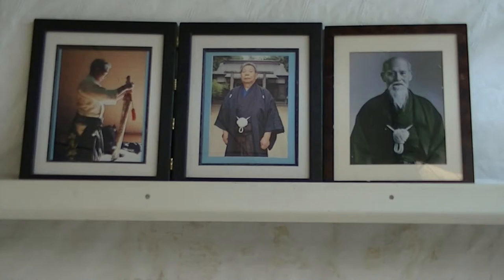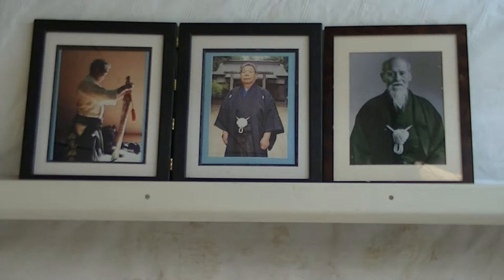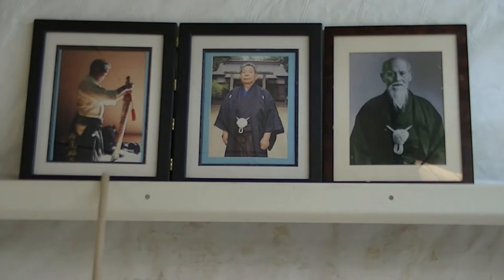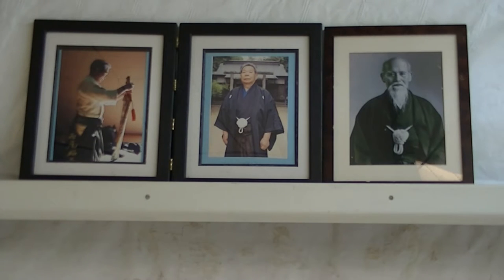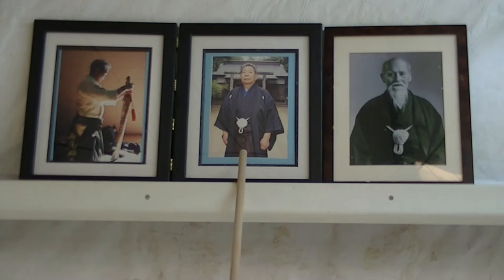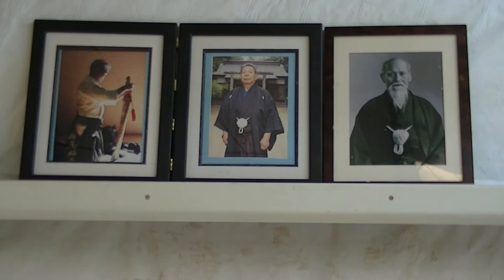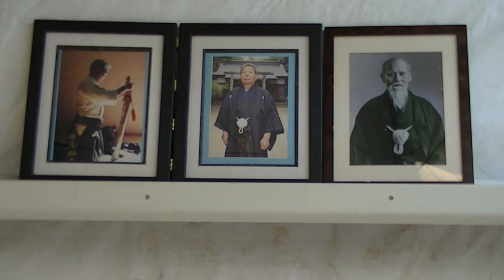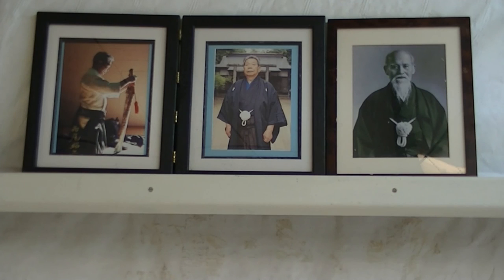Shomen Pictures Explanation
This is an explanation of the pictures that we bow towards at the beginning and end of classes.   The two on the left were teachers of my teachers and became my teachers as well.  The man on the right was the developer/founder of Aikido, Morihei Ueshiba.  The center man was Morihiro Saito Sensei.  He was the closest student to O'Sensei and made the commitment to teach techniques exactly as O'Sensei taught.  The man on the left was Nishio Sensei.  According to Stan Prannin, perhaps the most honest and knowledgeable of O'Sensei's life and the development of Aikido and where it came from,  Nishio Sensei was the future of Aikido development.   A very high complement indeed.